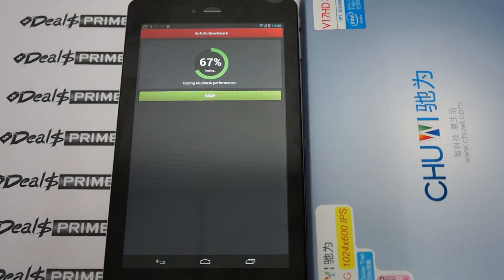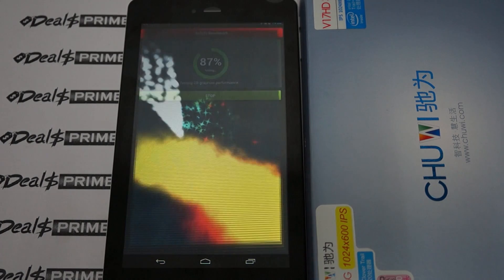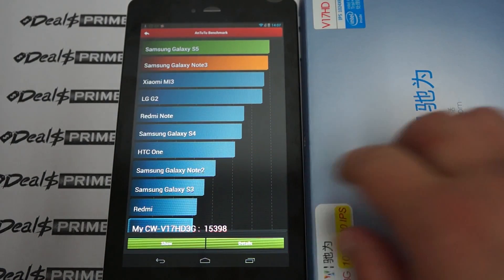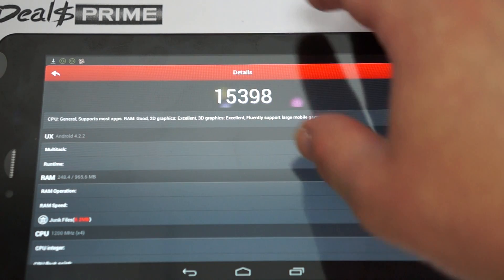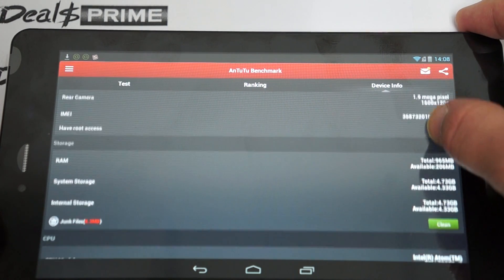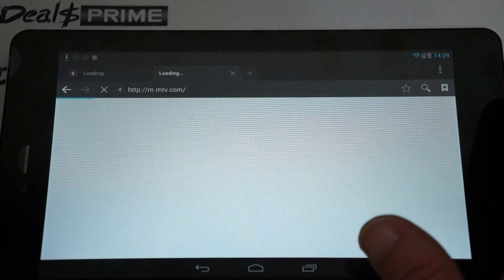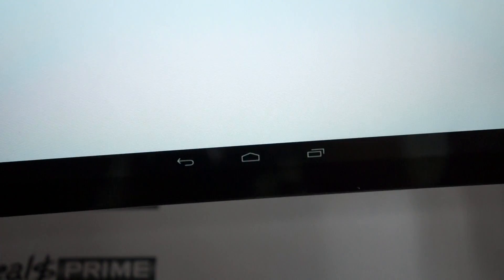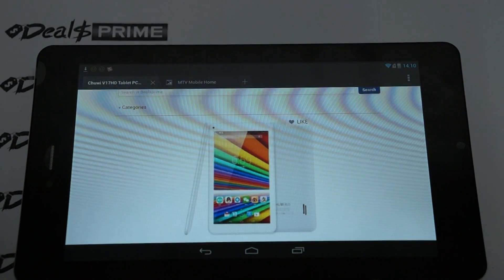Chuwi V17hd 3g GPS Tablet PC Intel Z2520 - Antutu Benchmark Review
How new Chuwi V17hd 3g WCDMA Tablet PC with 1.2ghz Intel Clover Trail Z2520 CPU and built-in GPS.